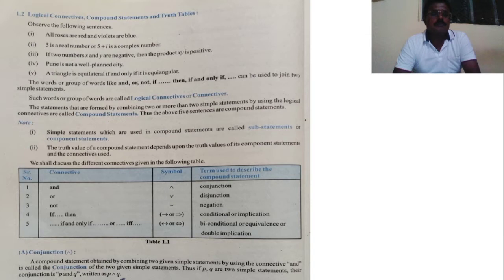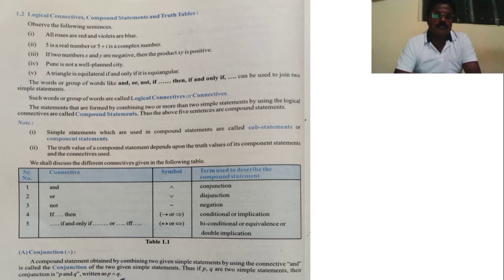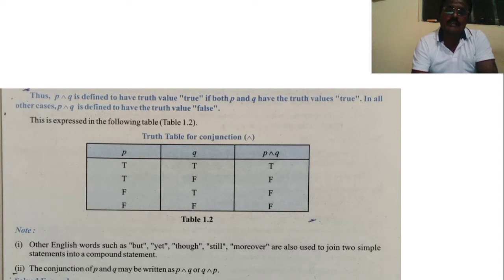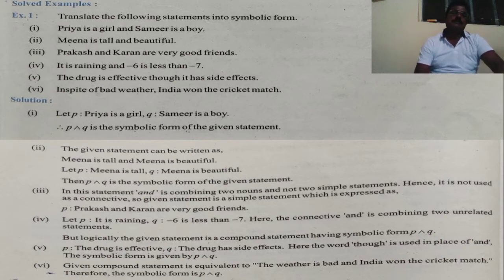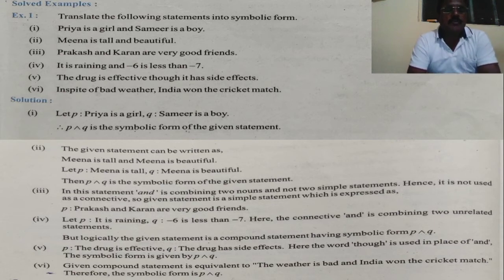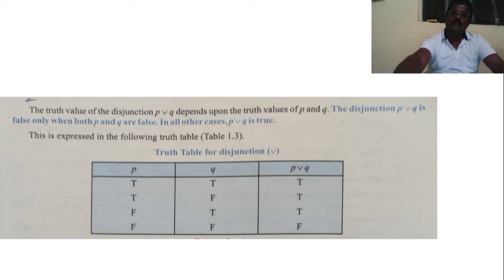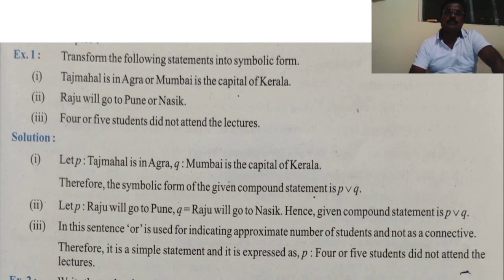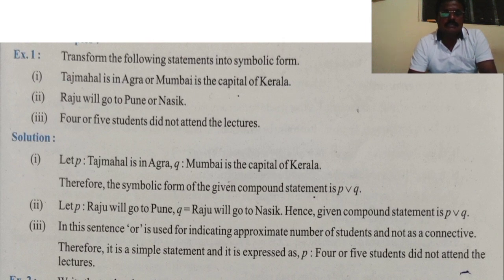Mathematical Logic : Part2